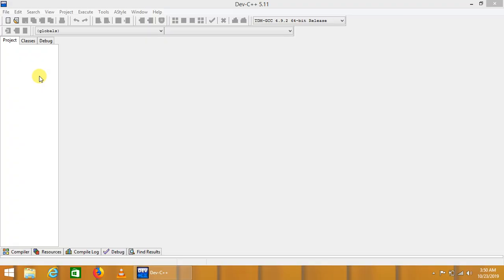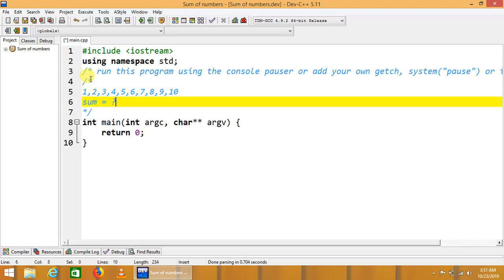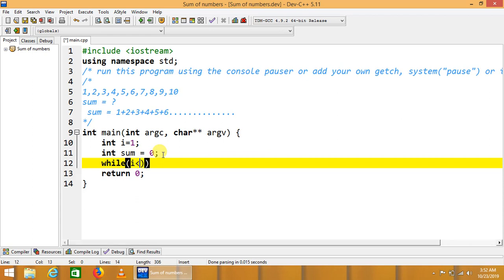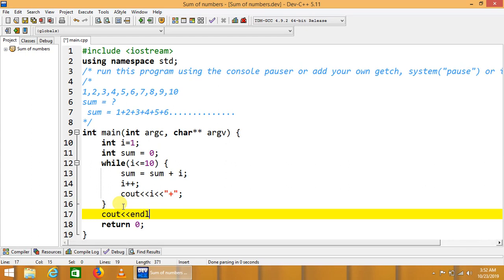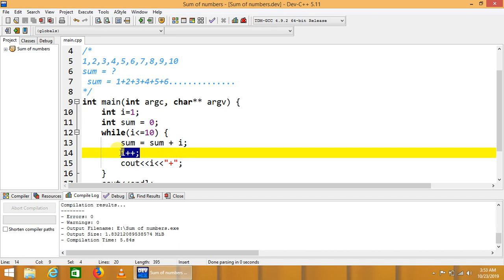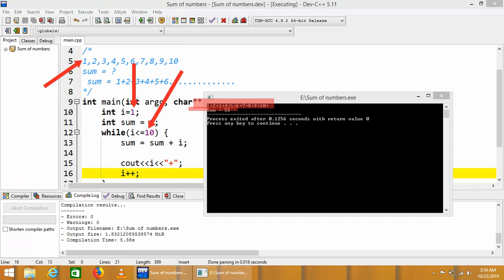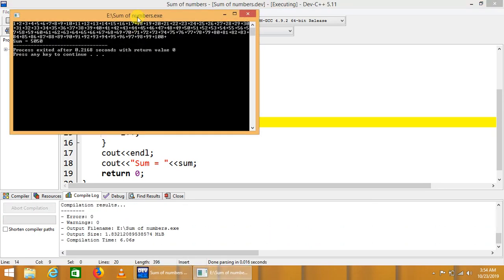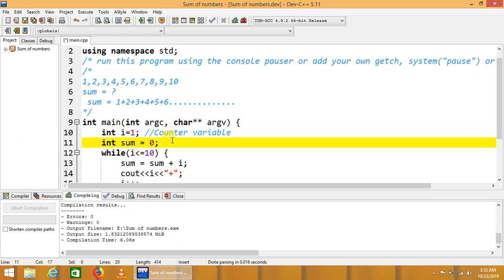sum of series in c++ using for loop | cpp programming video tutorial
This video demonstrate that how we can add a series of natural numbers. In this lecture we print the numbers from 1 to 10 and also calculate it's sum using for loop. This practical required to understand how sum of values is possible in loop. So for that purpose we are required:
1. iteration variable
2. sum variable for addition